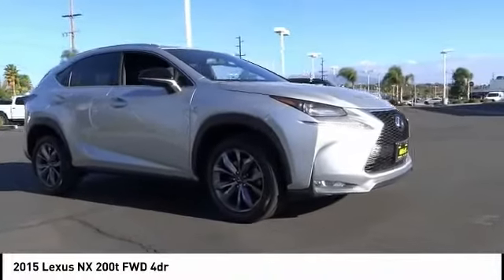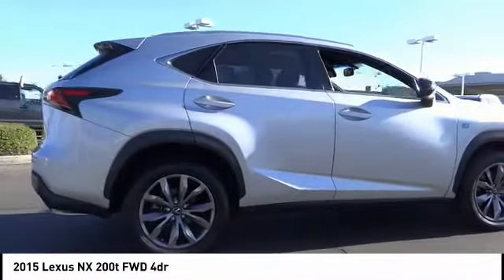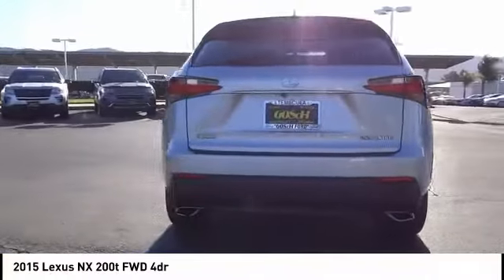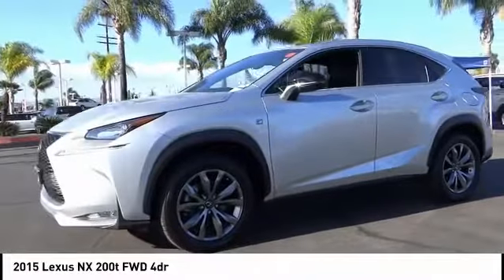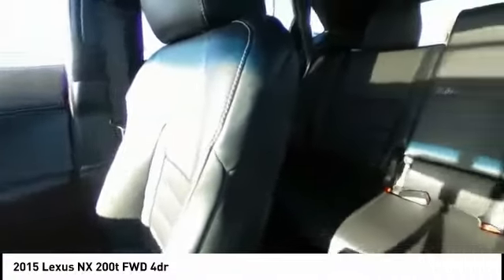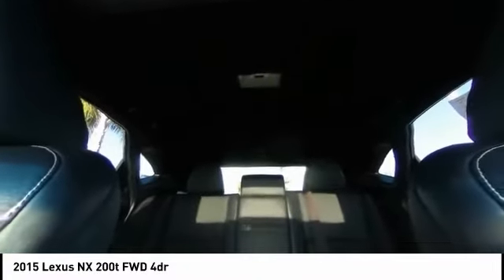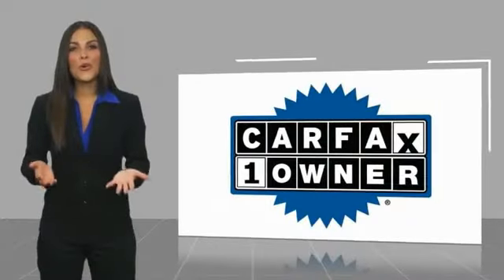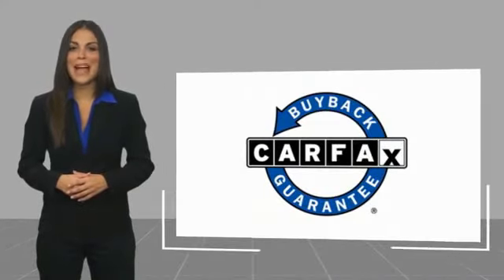2015 Lexus NX 200t TEMECULA BEAUMONT MENIFEE PERRIS LAKE ELSINORE MURRIETA 817179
2015 Lexus NX 200t FWD 4DR

26895 Ynez Rd.

GOSCH AUTO GROUP PROUDLY SERVING TEMECULA, BEAUMONT, MENIFEE, PERRIS, LAKE ELSINORE, MURRIETA, AND SURROUNDING SOUTHERN CALIFORNIA LOCATIONS. THIS SILVER 2015 Lexus NX 200T IS EQUIPPED WITH A Engine: 2.0L 16V DOHC 4-Cylinder w/VVT-iW, AUTOMATIC TRANSMISSION, AND RECEIVES AN ESTIMATED . 2015 Lexus NX 200T FWD 4DR Clean CARFAX. CARFAX One-Owner. Silver 2015 Lexus NX 200t FWD 6-Speed Automatic 2.0L 16V DOHC Fresh Oil Change. Welcome to Gosch Ford Temecula Located in Temecula, CA, Gosch Ford Temecula is proud to be one of the premier dealerships in the area. From the moment you walk into our showroom, you'll know our commitment to Customer Service is second to none. We strive to make your experience with Gosch Ford Temecula a good one ?? for the life of your vehicle. Whether you need to Purchase, Finance, or Service a New or Pre-Owned Ford, you ??ve come to the right place. 28/22 Highway/City MPG Awards: * 2015 KBB.com 10 Best Luxury Cars Under $35,000 * 2015 KBB.com Our 10 Favorite New-for-2015 Cars * 2015 KBB.com Best Resale Value Awards Stock #: 817179 | VIN: JTJYARBZ5F2016589 | 2015 Lexus NX 200t FWD 4dr ALLOY WHEELS TRACTION CONTROL SECURITY SYSTEM Gosch Ford Temecula